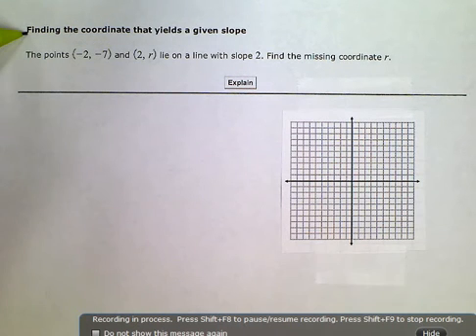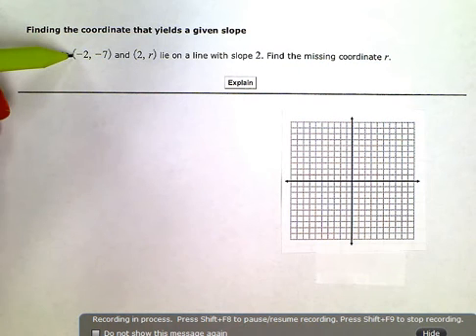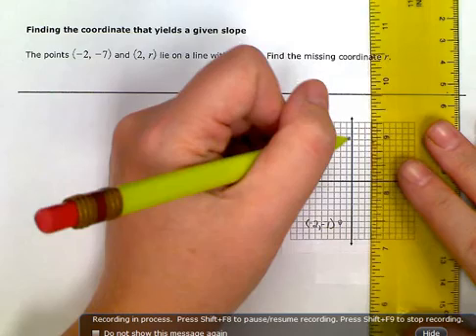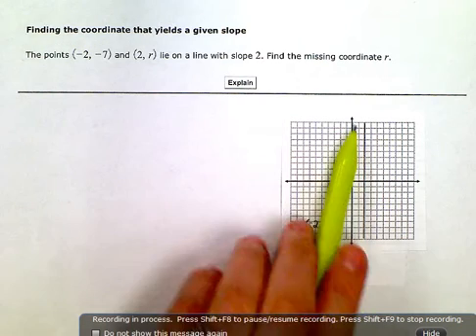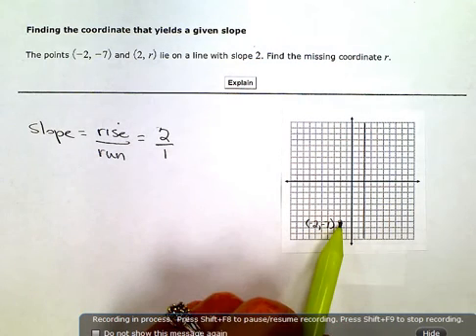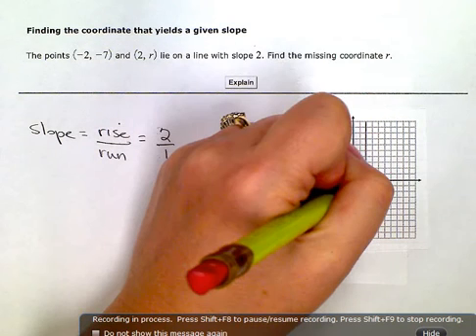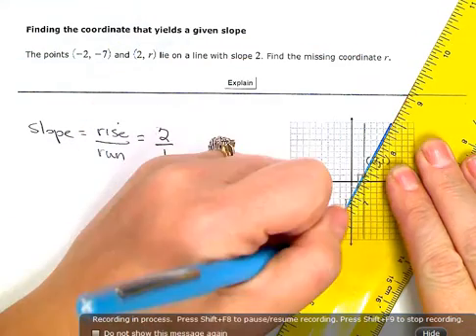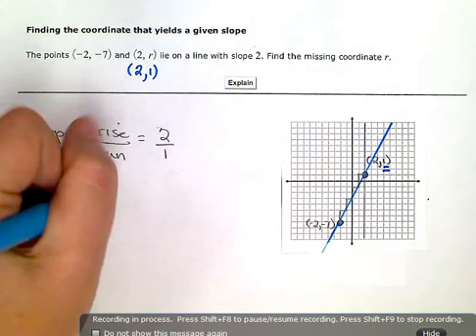ALEKS: Finding the coordinate that yields a given slope (KC)